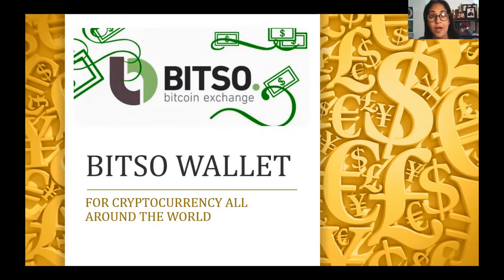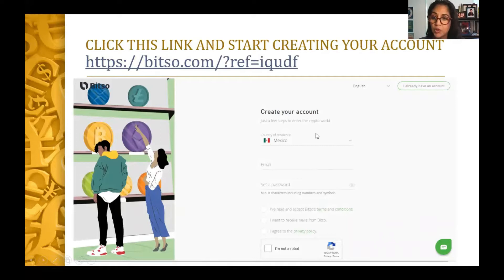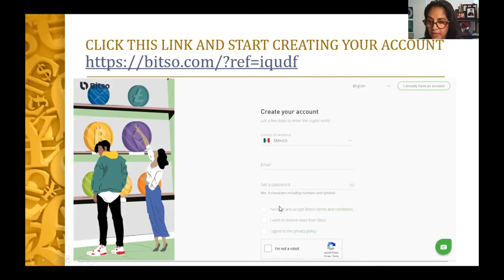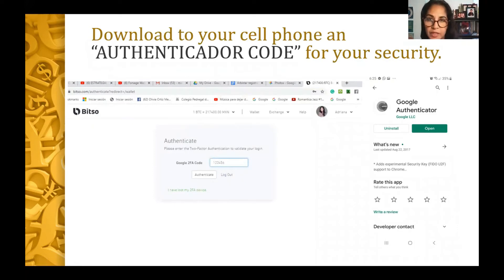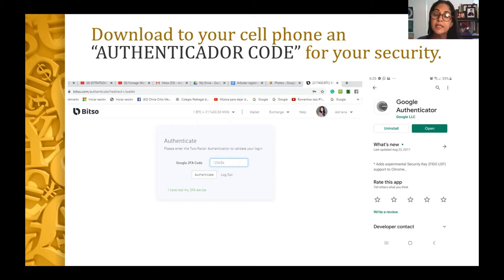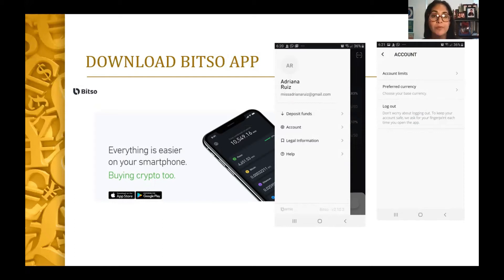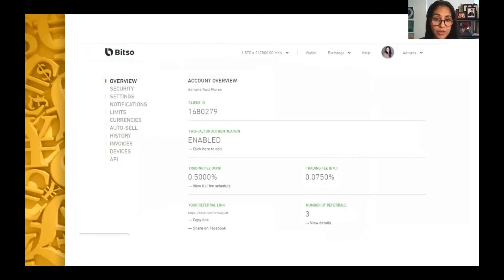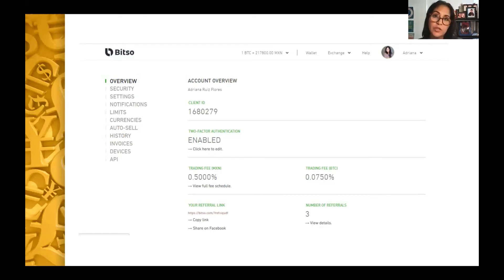HOW TO CREATE YOUR BITSO WALLET ACCOUNT IN 5 MINUTES!👍CRYPTO WALLET👉 HOME BASED BUSINESS IDEAS 2022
Send Mexican Pesos, USD Dollars, Euros, Bitcoin, Ethereum, etc., etc., etc.!
Free your money!
Buy and sell bitcoin or 9 other cryptocurrencies and store them all in one place. MUCH BETTER THAN A BANK!

YOUR GATEWAY TO THE GLOBAL ECONOMY

💥💥Remember, using a VPN is safer!! You can use the free version of Proton. I use it😃 and I am in Mexico, super easy, super secure, and it is FREE, here's the link:

❤️️👉Discover the Mysterious Secret of Archangel Michael
Proven to Break Open An Ocean of Abundance, Heavenly Wealth, and Divine Wisdom. And All You Need Is This 4-Sentence Prayer

😲Make $1,266.75 Instantly TODAY!